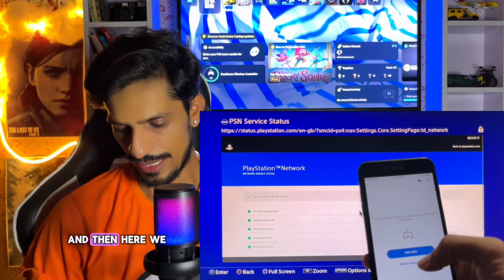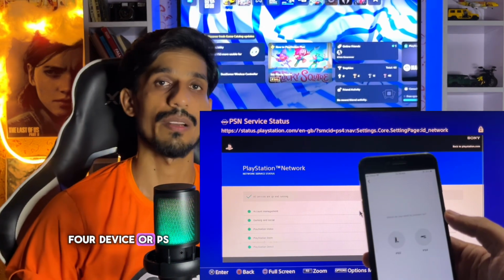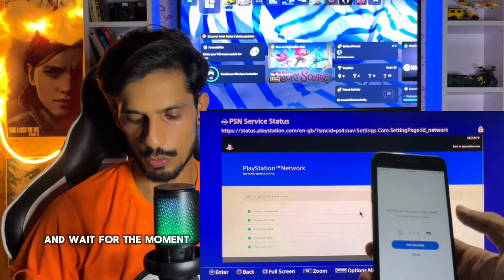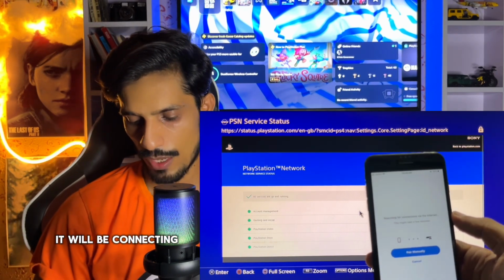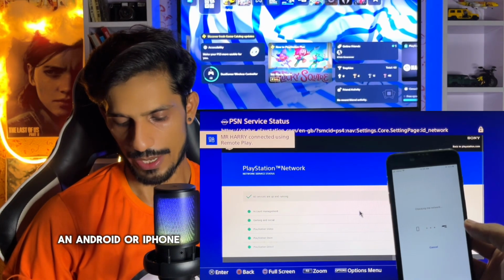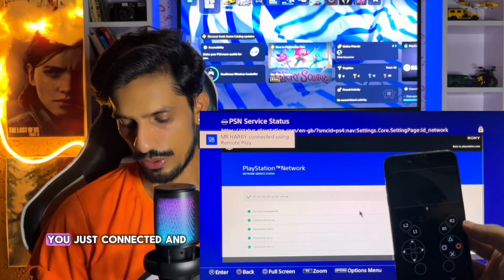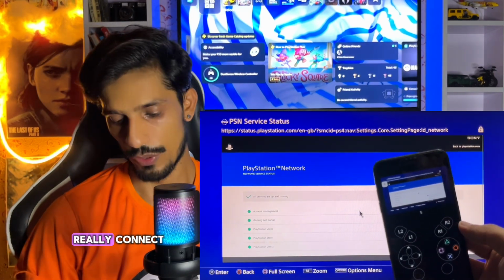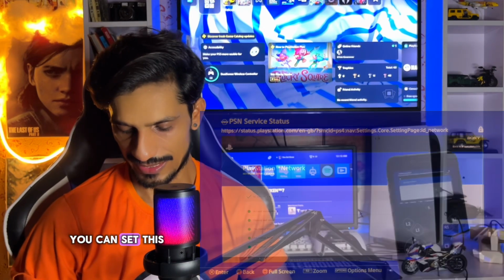How To Fix PS4 8801330F Remoteplay Error PlayStation 4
- Incorrect port settings
- Firewall blocking
- Outdated firmware

- Fixes

1. Check network connection
2. Enable port forwarding
3. Disable firewall
4. Update PS4 firmware
5. Restart router
6. Reinstall Remote Play app